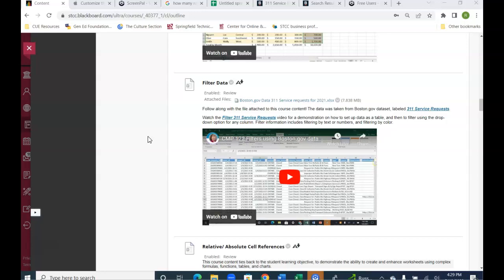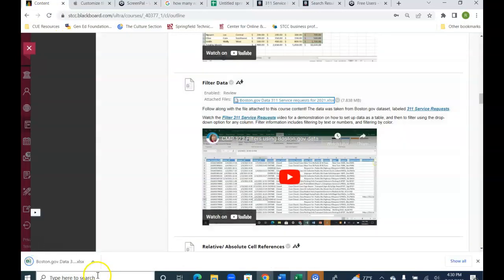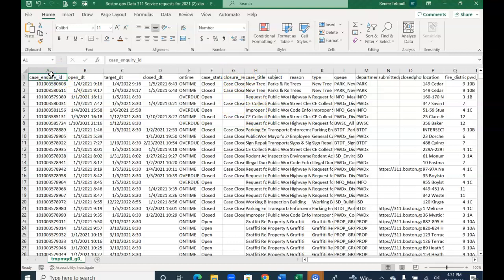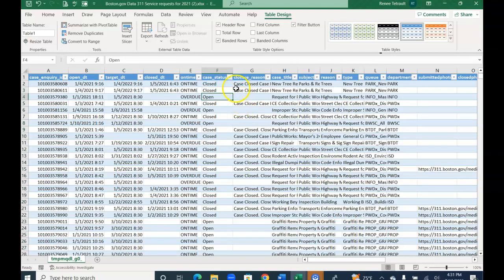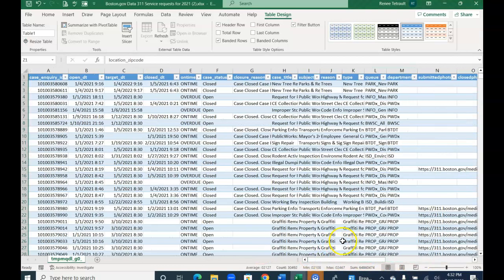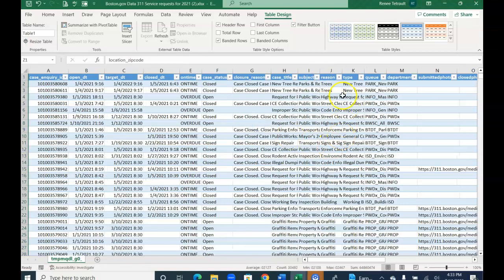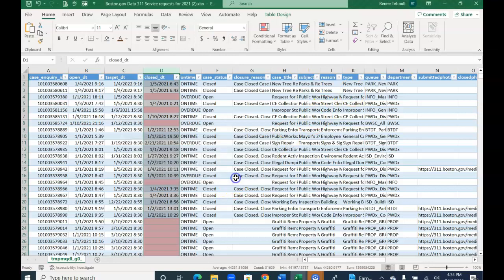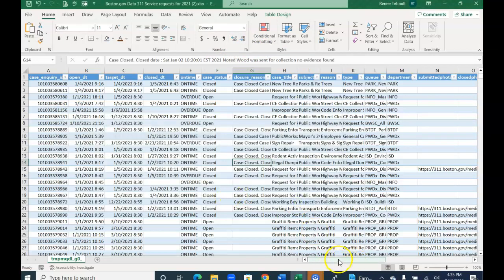Filter from Large Database